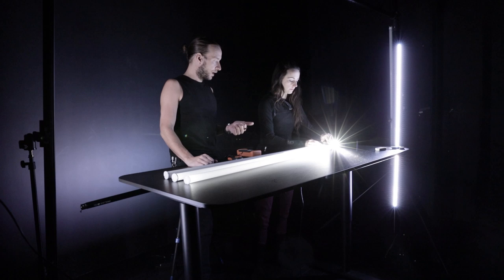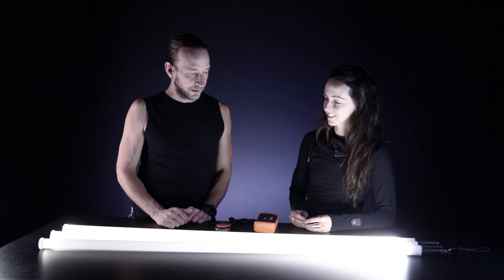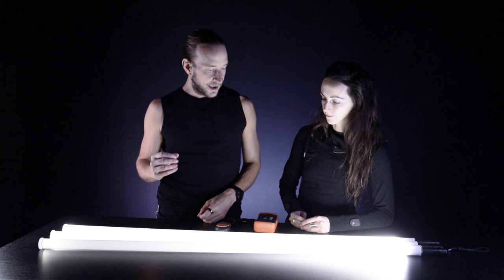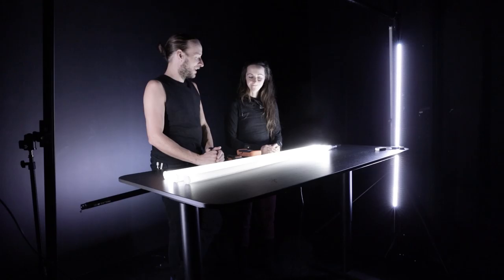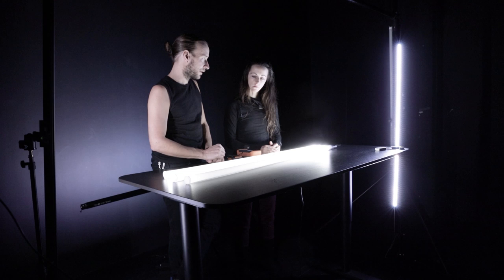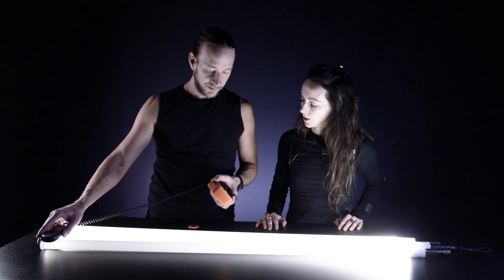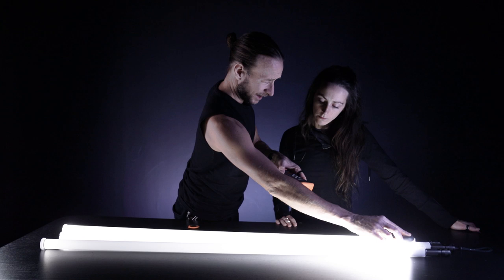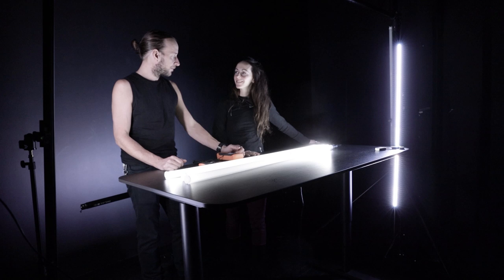Why my light-painting tubes are so bright? Tube Stories 151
This happened by pure chance over a year ago when I was trying to find a way to push keep my gels in place. By finding the right material, my tubes suddenly became so bright and more even from top to bottom.

This is what I use IN ALL OF THE TUBES that are available

But you can also get those gels right from the DIY section